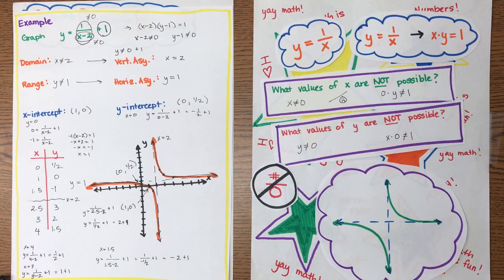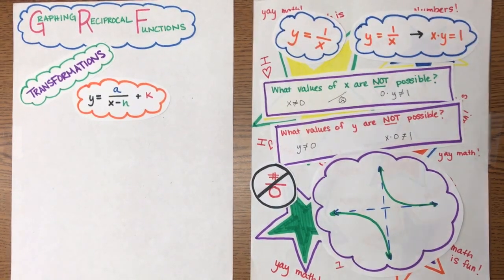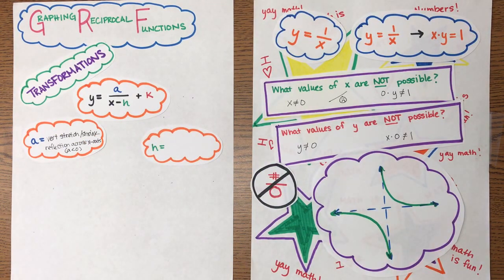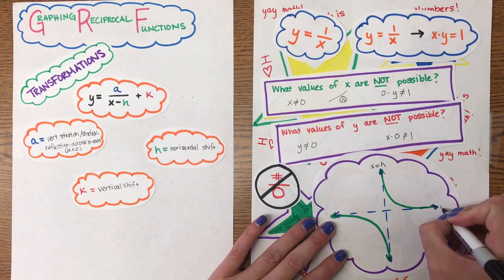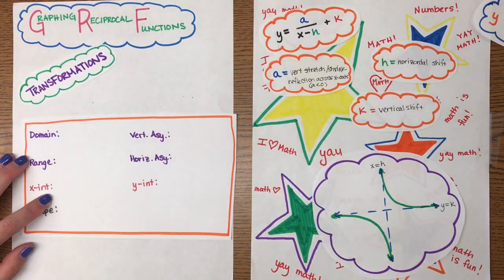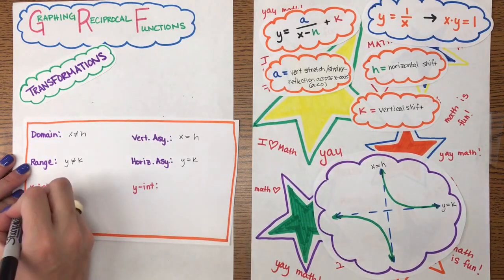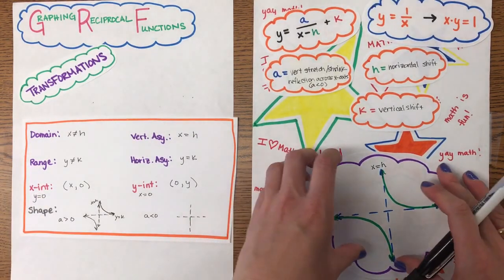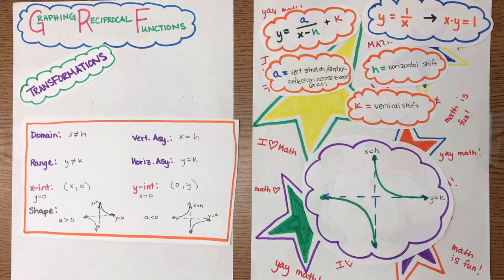Graphing Reciprocal Functions - Transformations